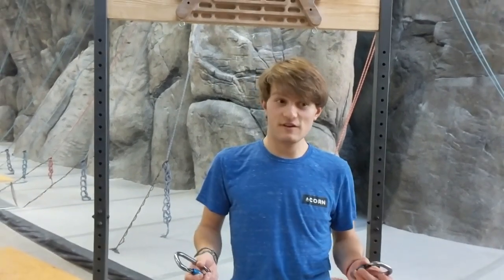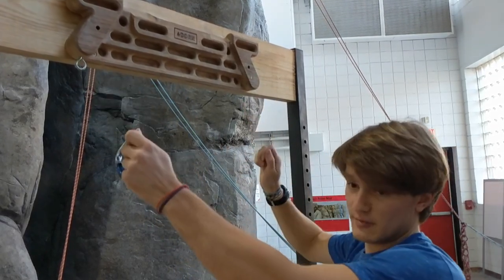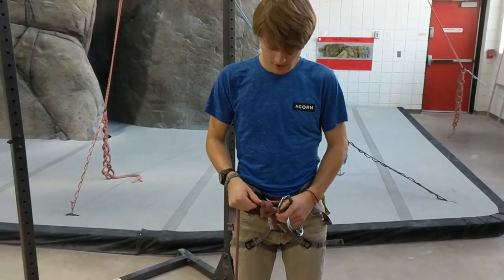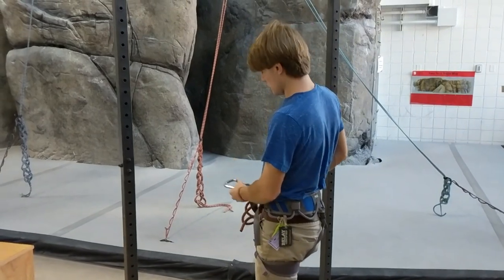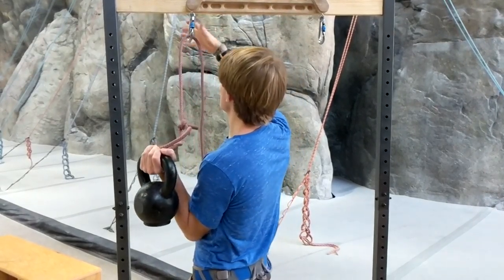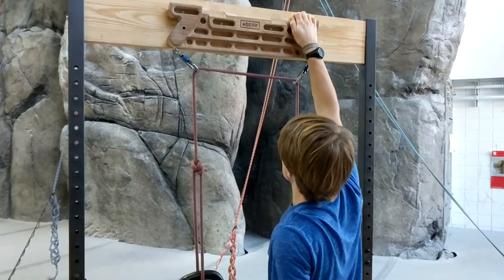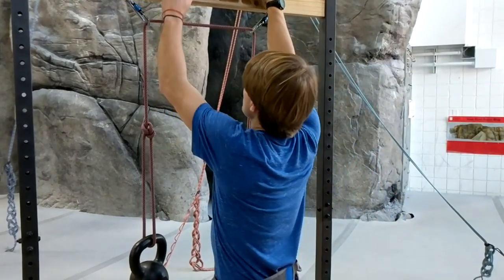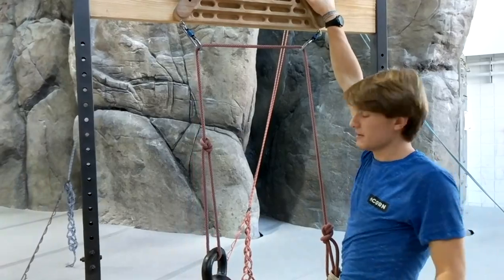Acorn Hangboard Weight Reduction System Demo